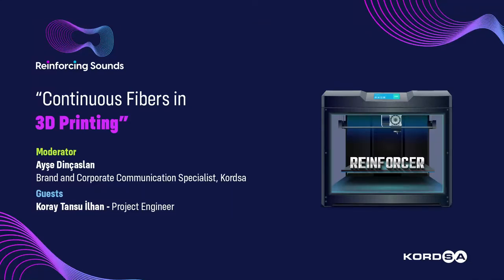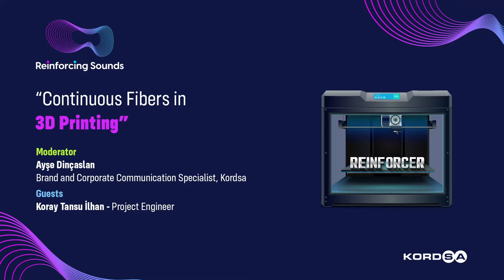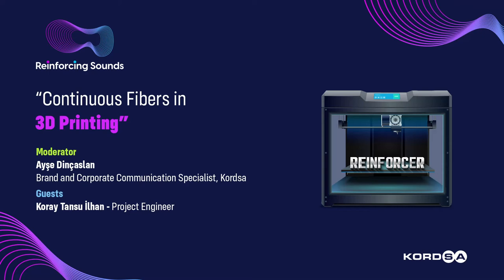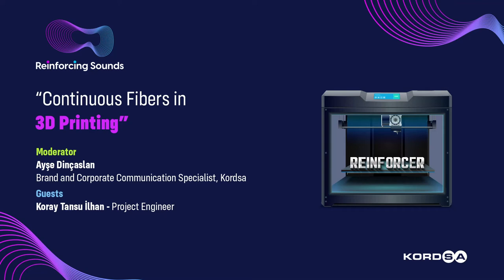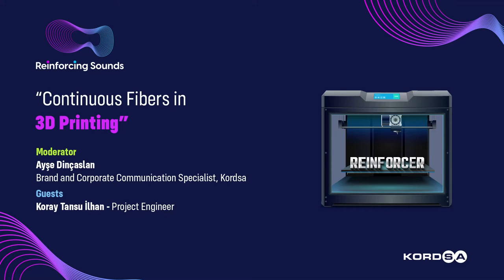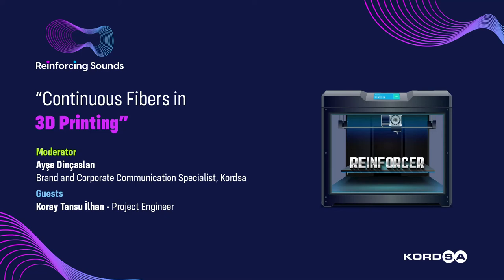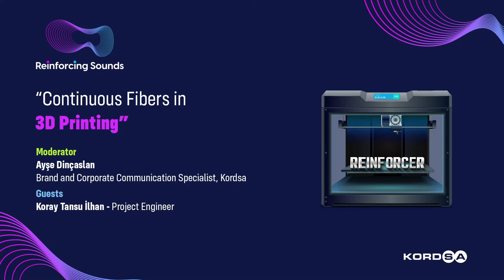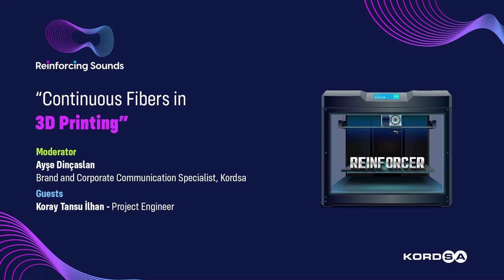Kordsa Reinforcing Sounds: Continuous Fibers in 3D Printing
Ultra-light yet immensely tough, stronger than steel, but exceptionally flexible. The miracle material of the Century, composites. Let’s dive into 3d Printing and how composites have been used as a raw material in AM technologies.